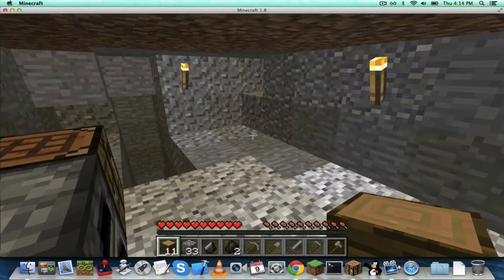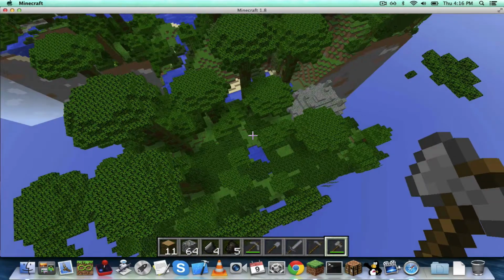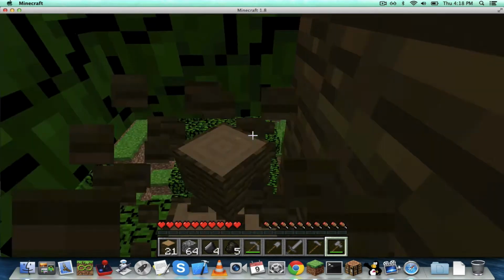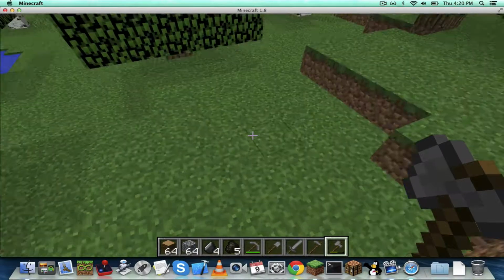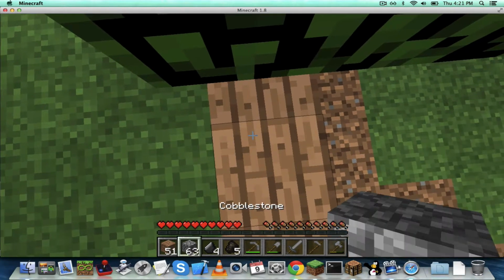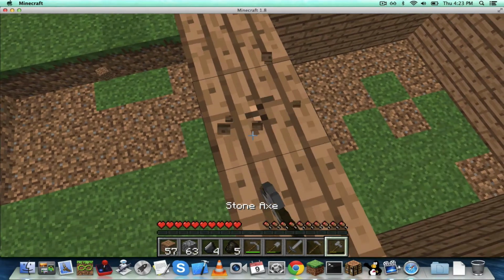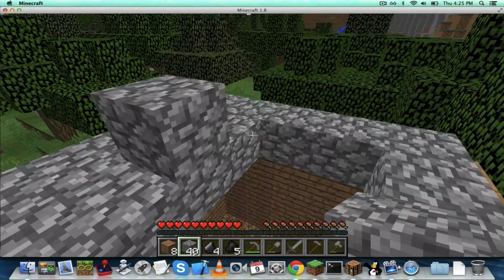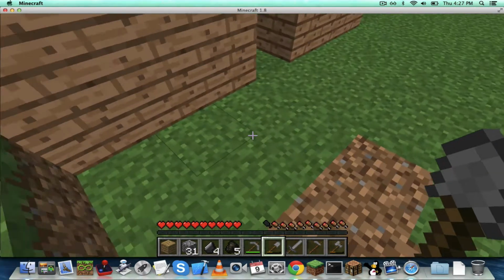How to Minecraft with Wyatt_01 - Ep 2